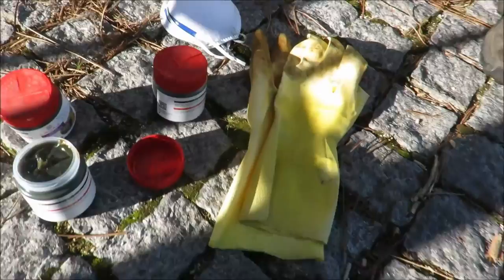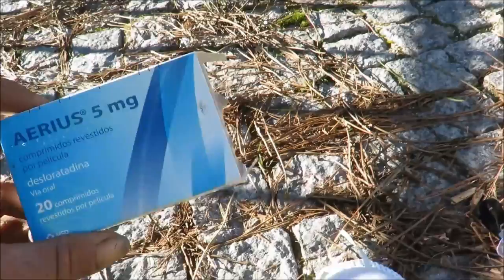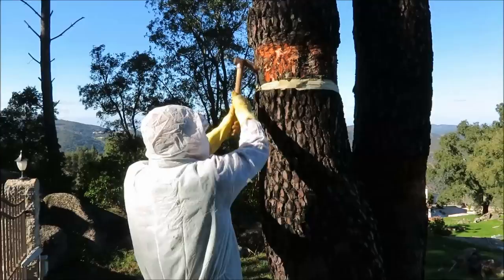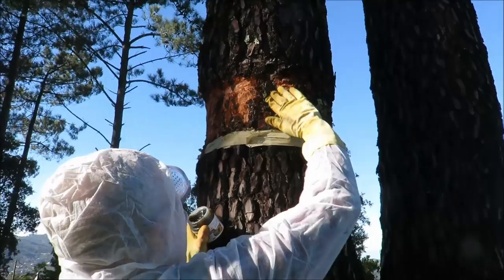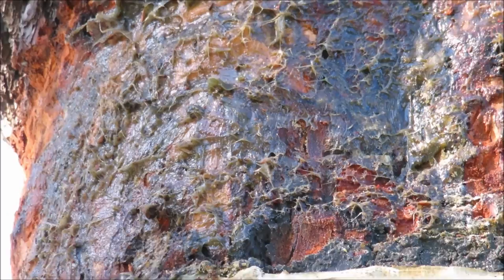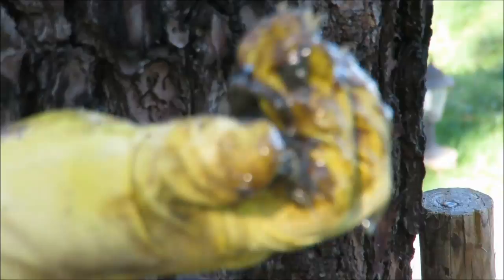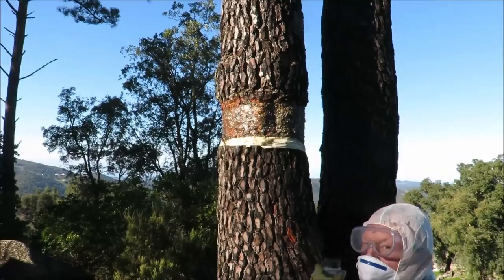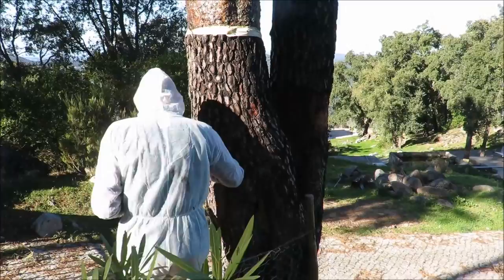How to put grease on pine trees to catch caterpillars